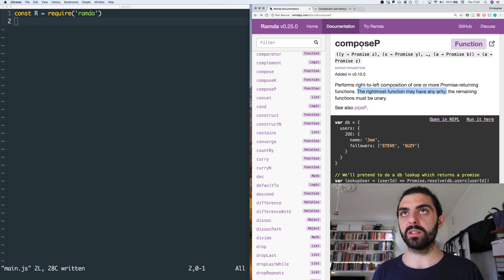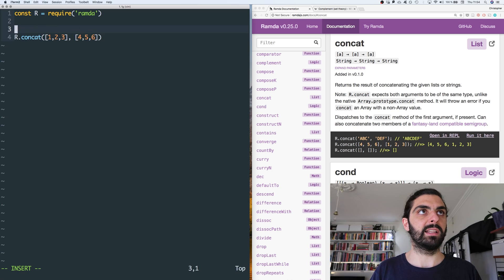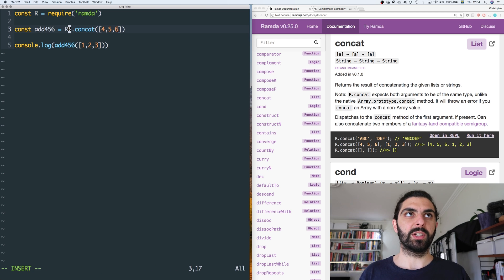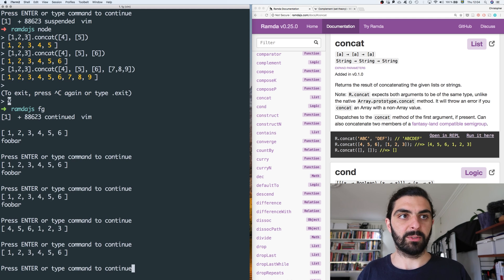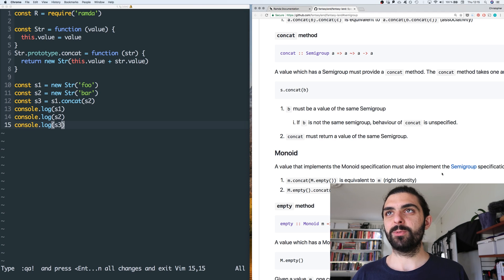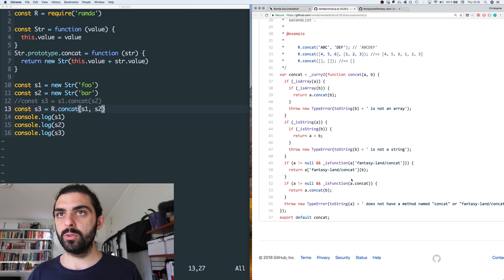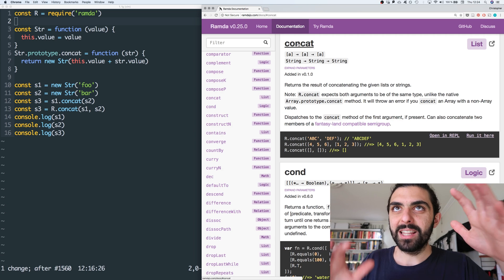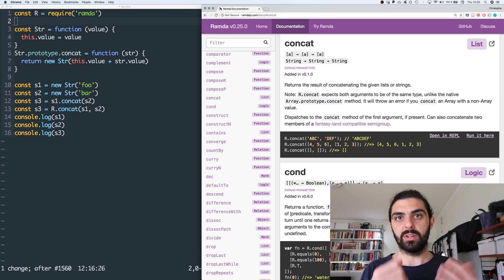Ramda JS Tutorial – Part 21 (Semigroup and Concat)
If a structure can be concatenated and if the concatenation is associative, then you've found a semigroup.

👾 In this video:
R.concat (and semigroups)